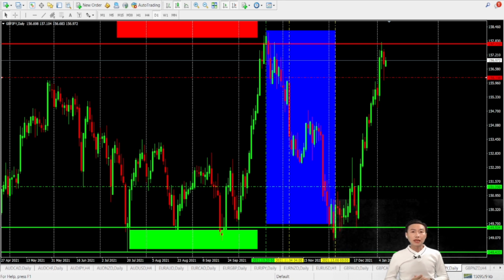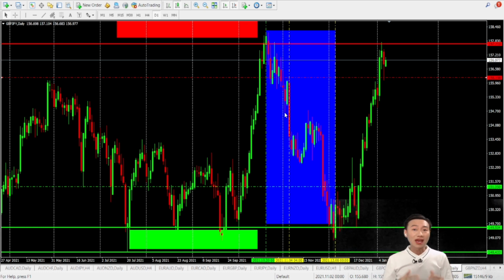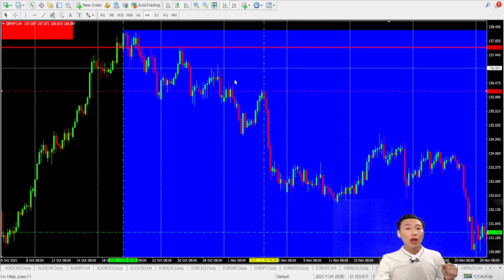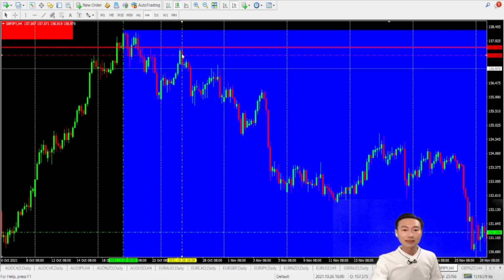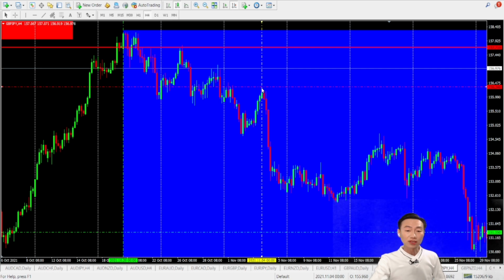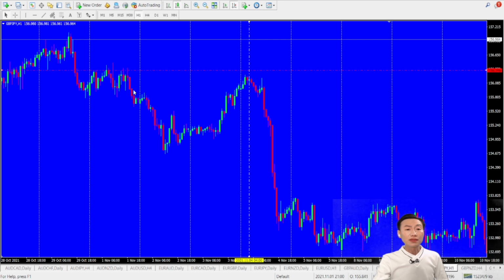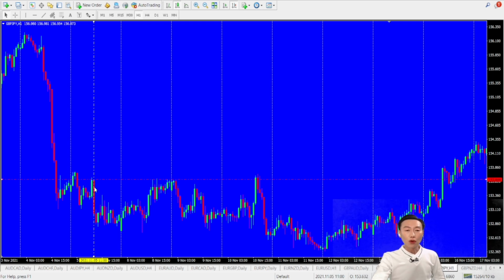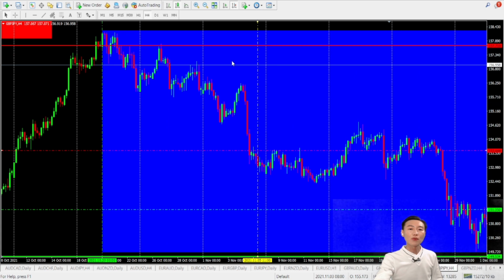2022 Forex Trading Strategy 5 pips Trading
In this whole series, I am going to share with you some 2022 Forex Trading Strategy which help me greatly in achieving a consistent profit which make me as a full time trader until today. In this Forex Trading Strategy, you will see how i use it to grab my profit and achieving a consistency in my Forex trading strategy.